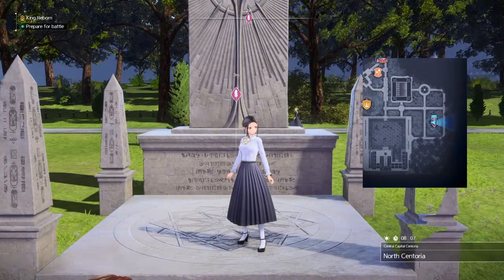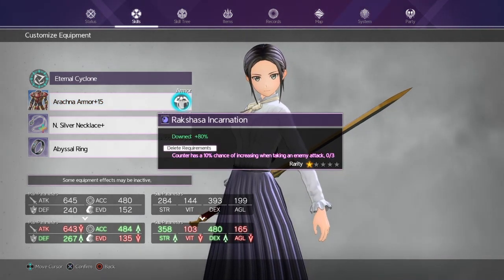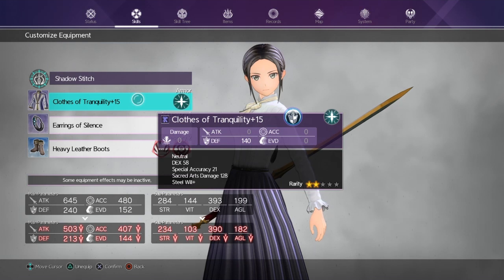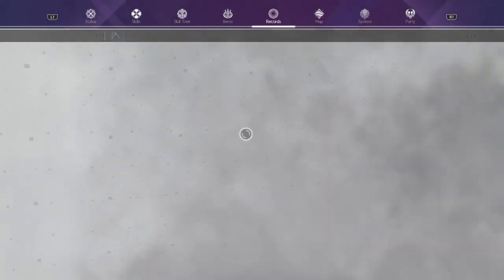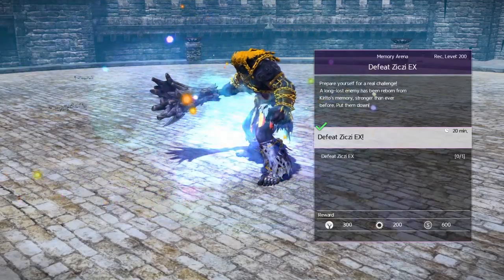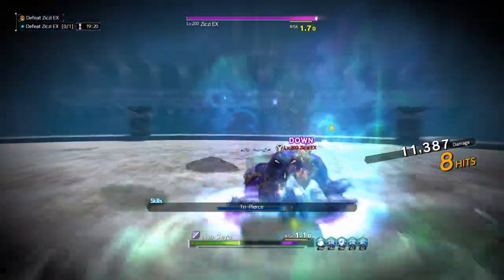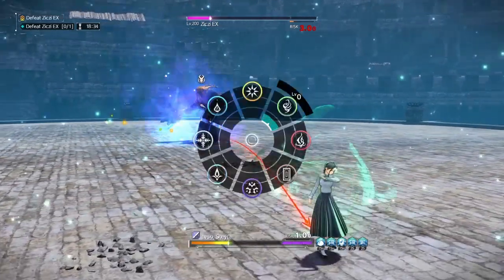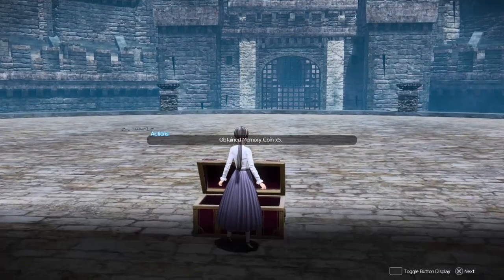Sword Art Online Alicization Lycoris My Lvl 200 Memory Arena Build